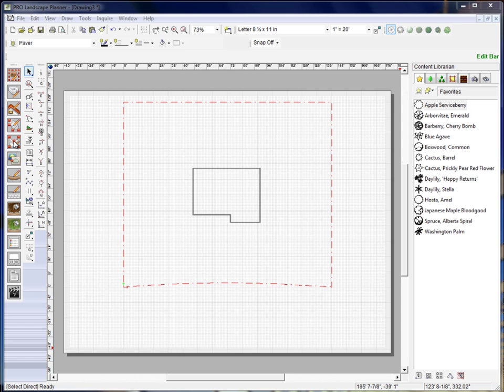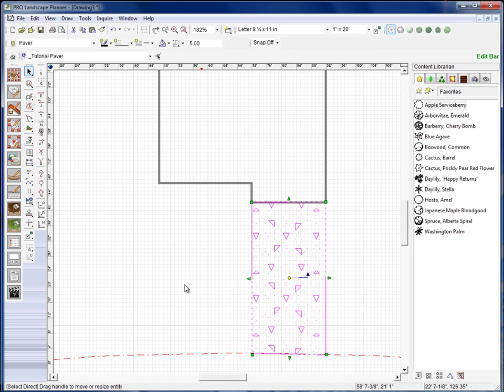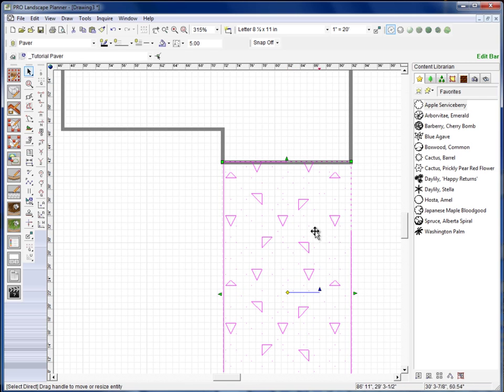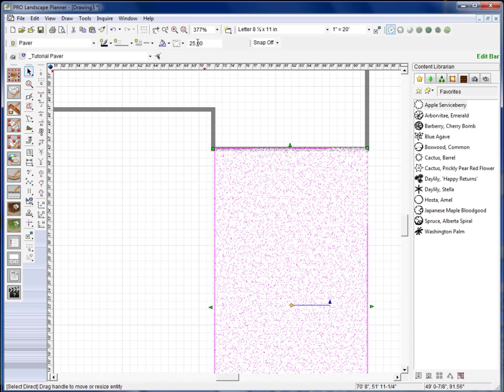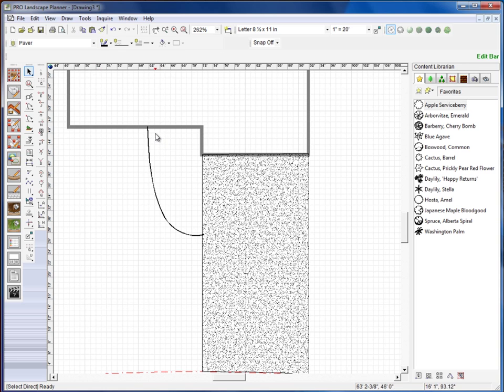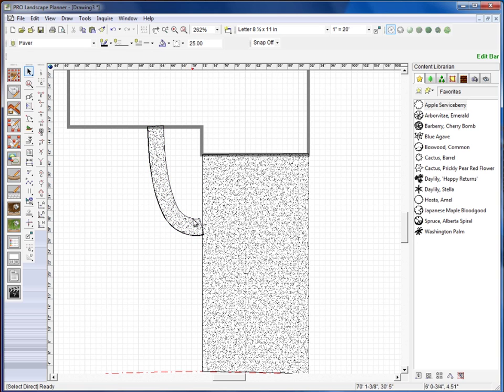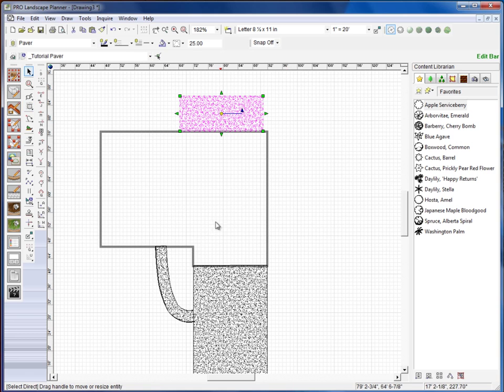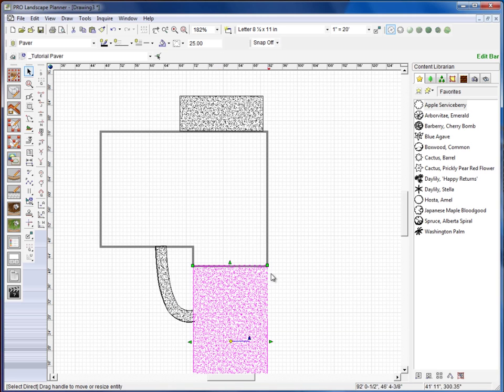Drawing Paver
Basic Paver Techniques.